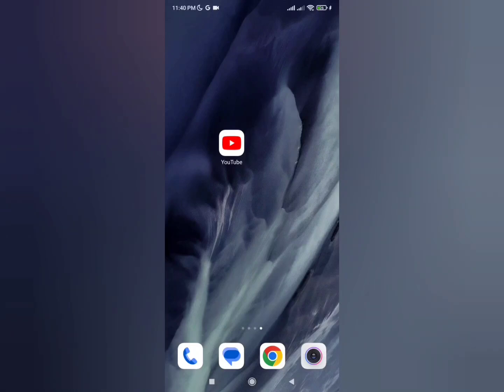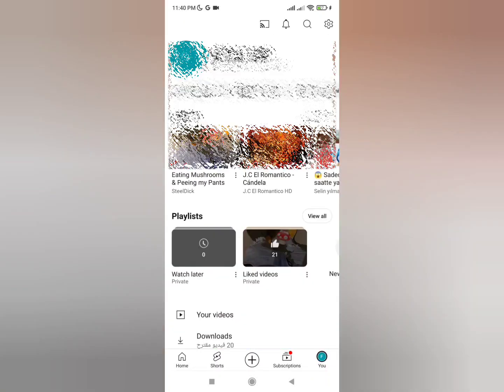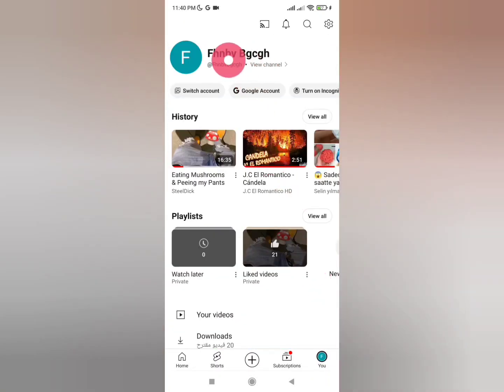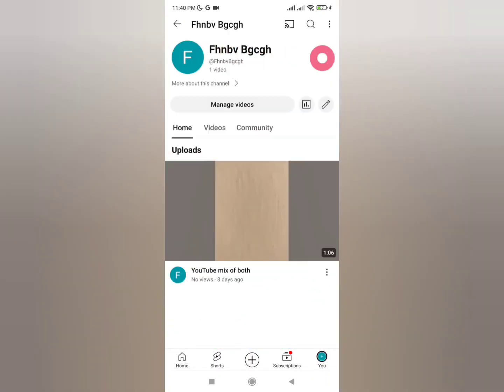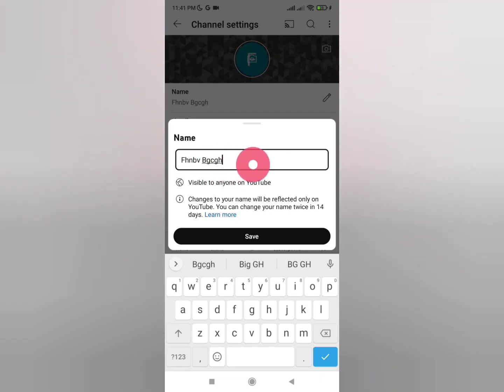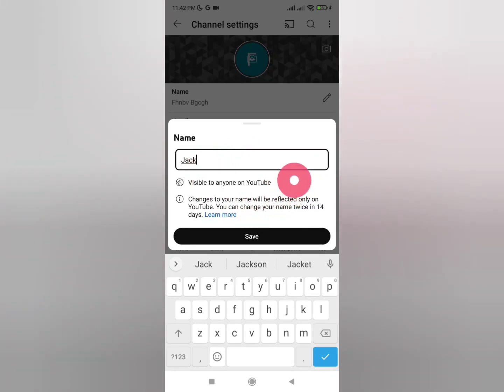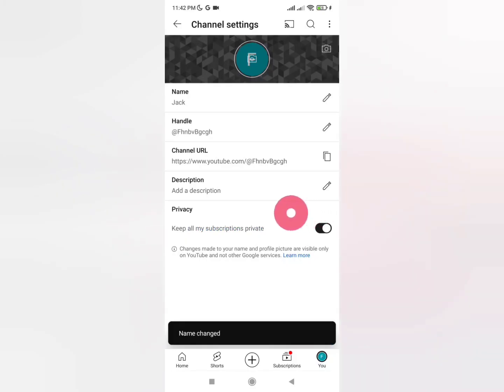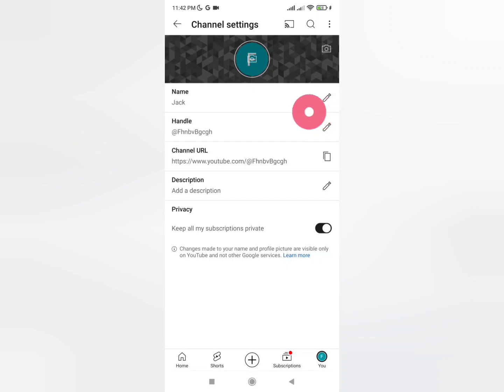How to change the name of a YouTube channel without errors